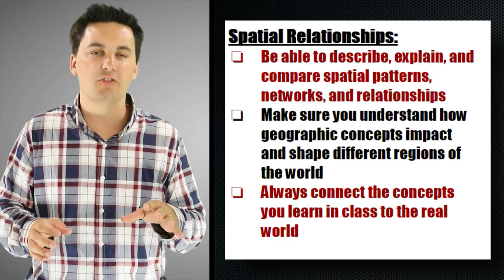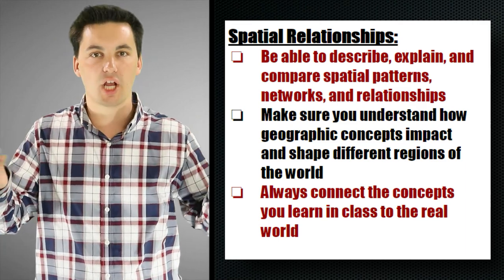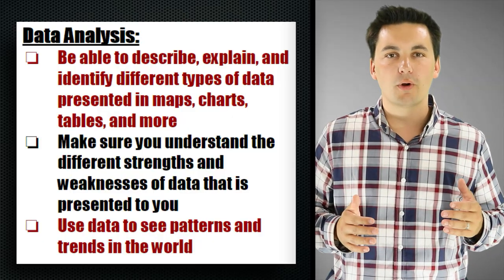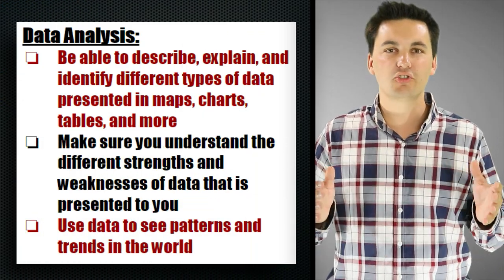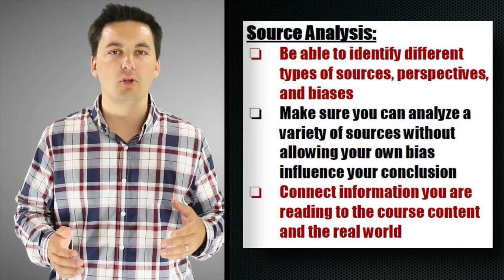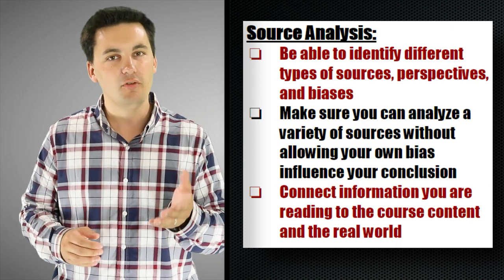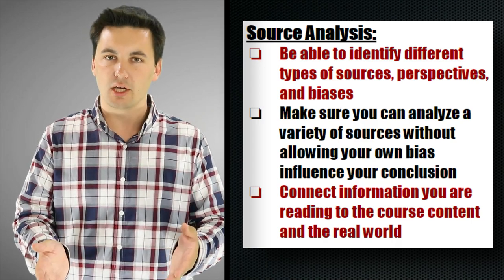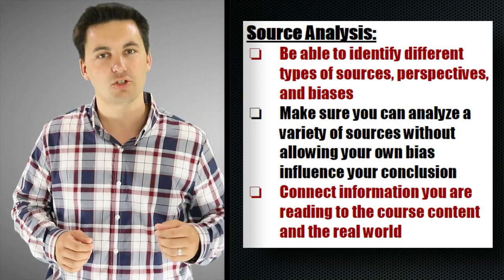5 Skills You Need To Succeed In AP Human Geography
Worried about doing well in AP Human Geography?! Make sure you practice the course skills as you learn AP Human Geography. This video will show you what skills you need to succeed in your class and on the AP Test!

Need help reviewing for AP HUG?! Check out the AP Human Geography Ultimate Review Packet! A Packet made by Mr. Sinn to help you succeed not only on the AP Test but in your class as well!

Follow Mr. Sinn